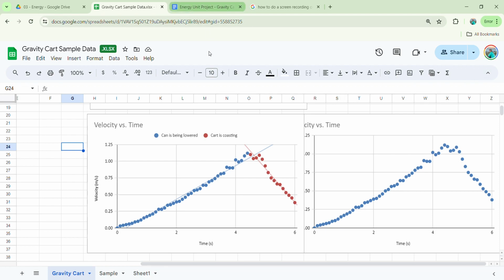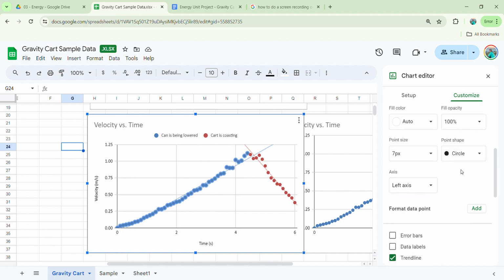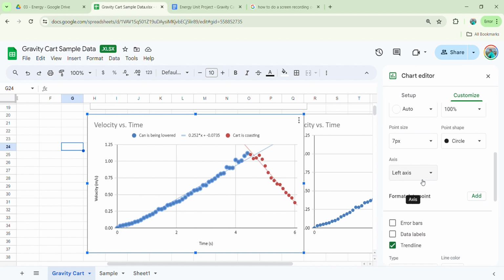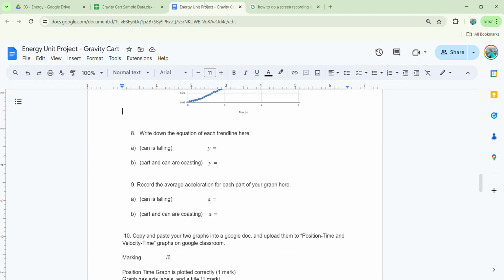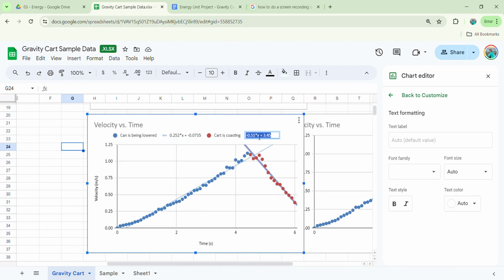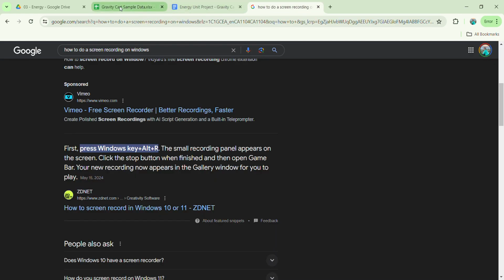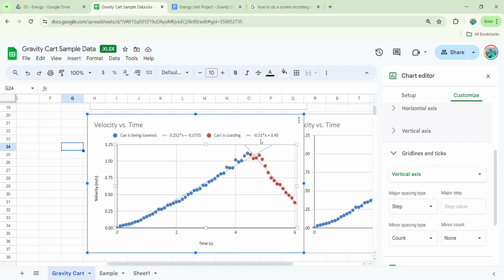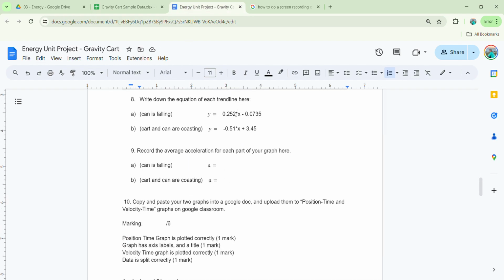Reading Acceleration from a Velocity-Time Graph